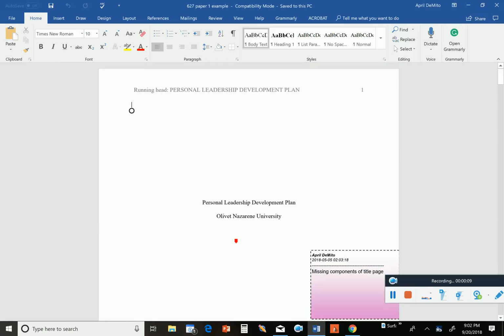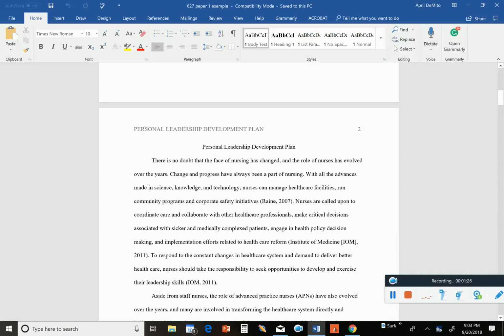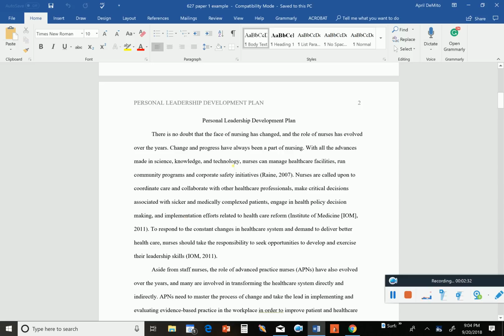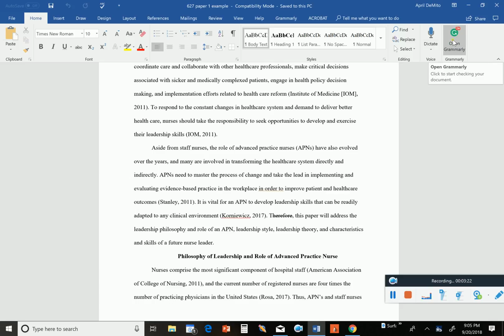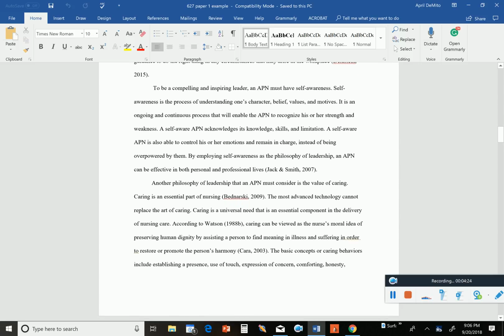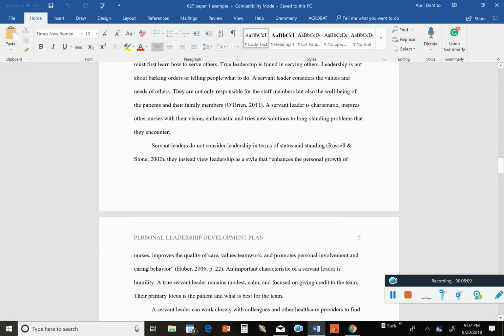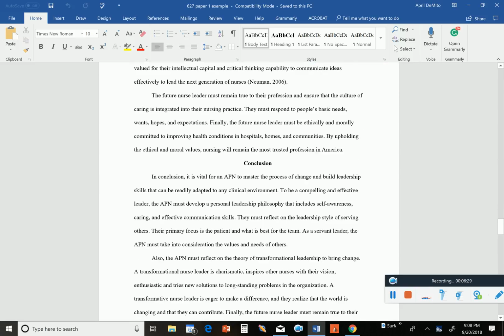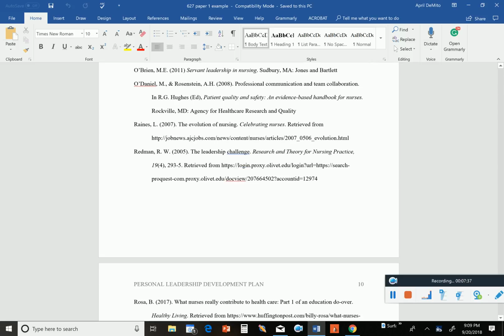How to write a paper